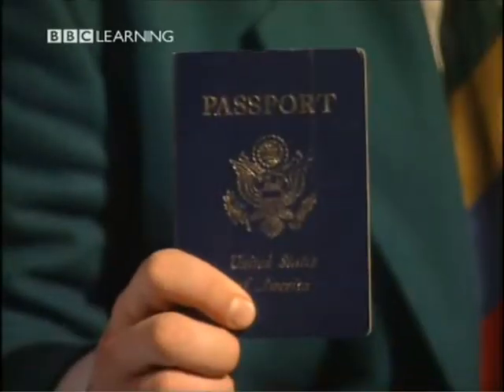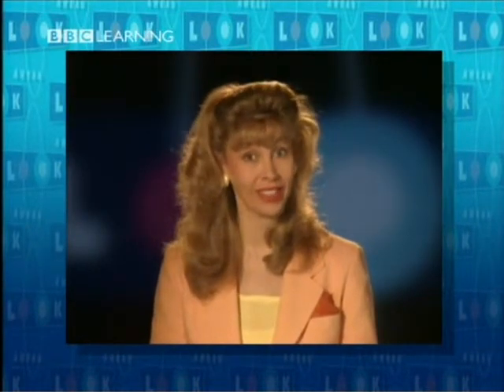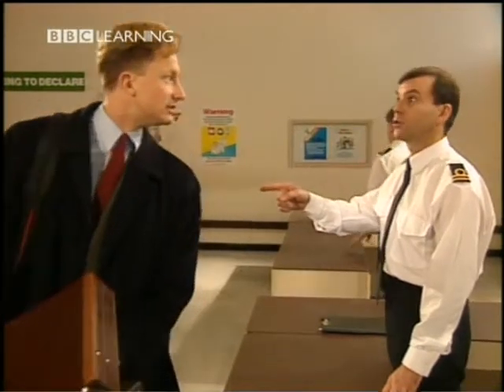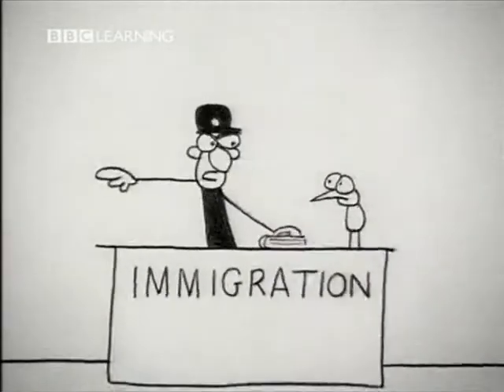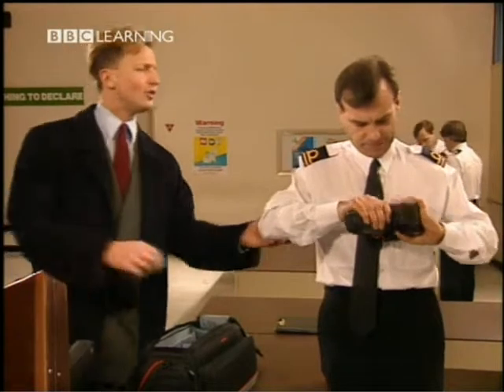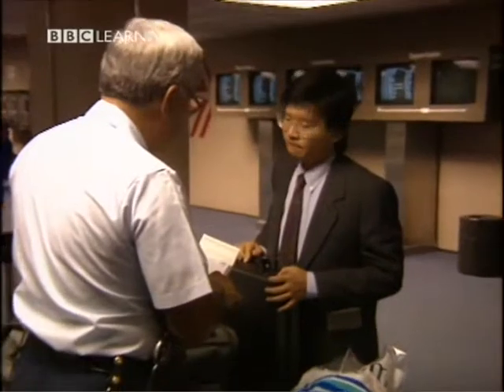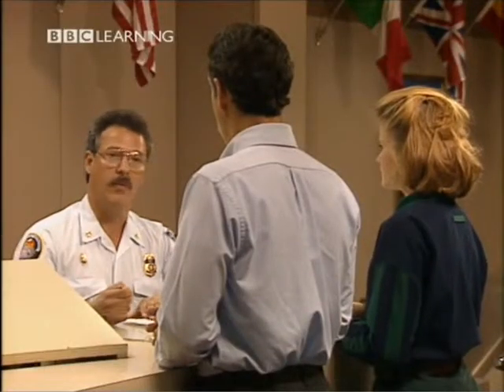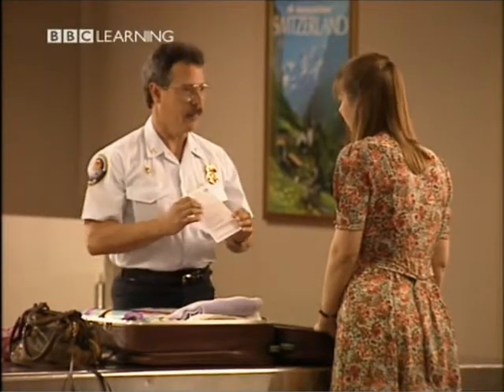33 Arrivals and Departures